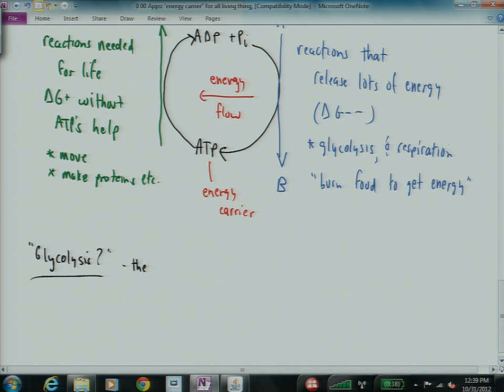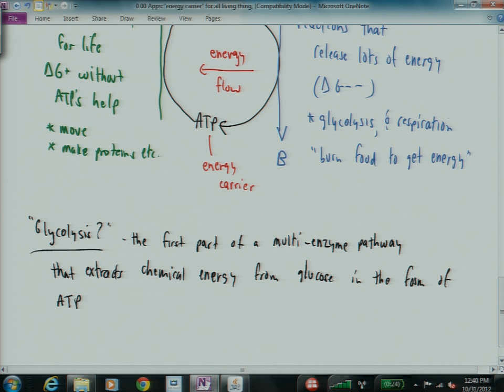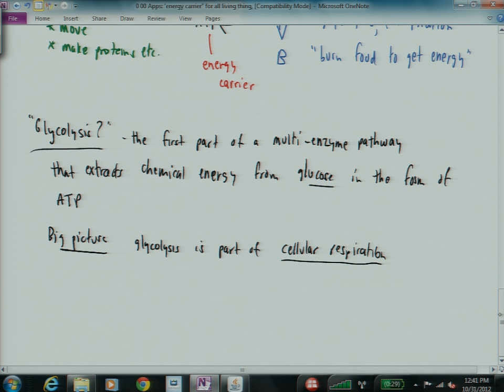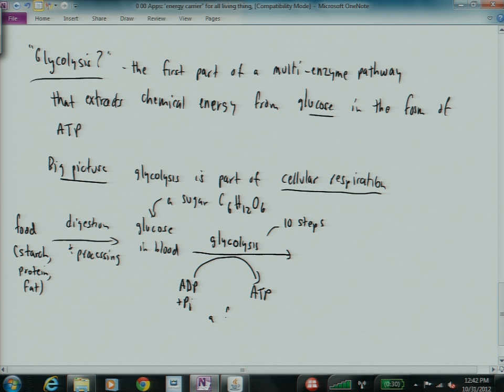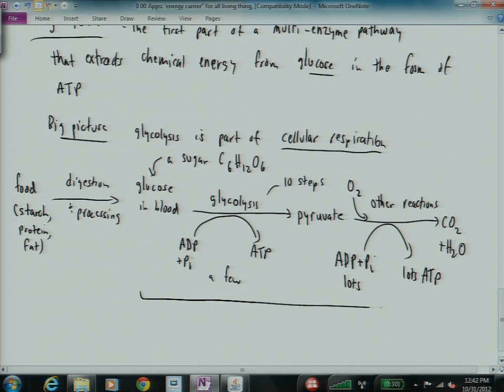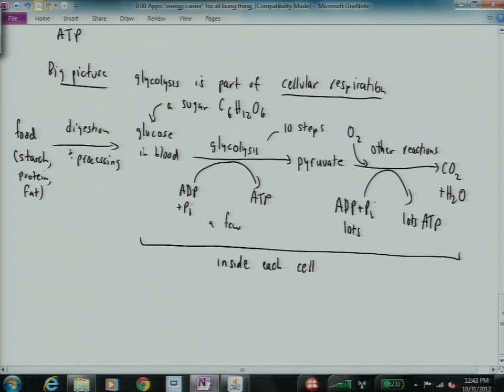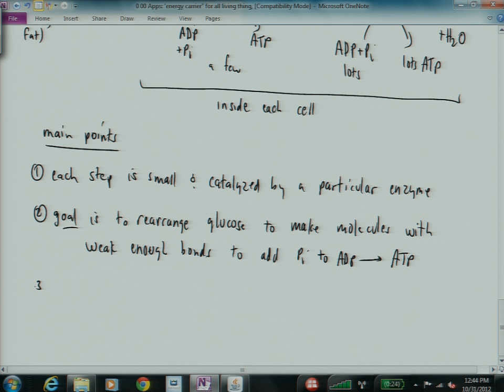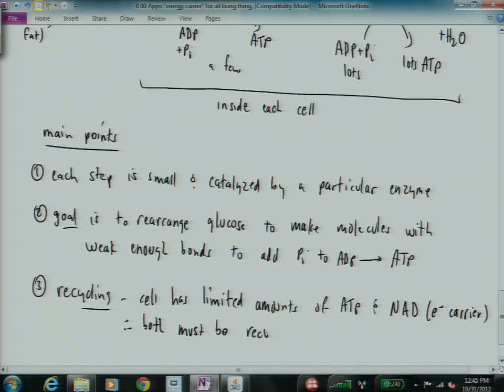Thermo 4 3 Glycolysis overview